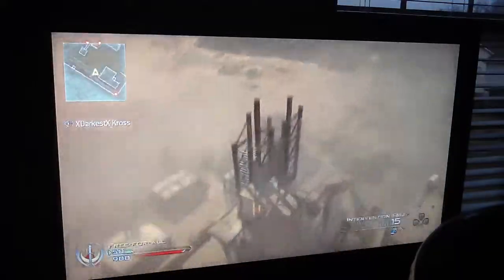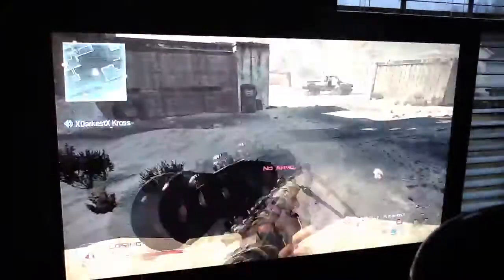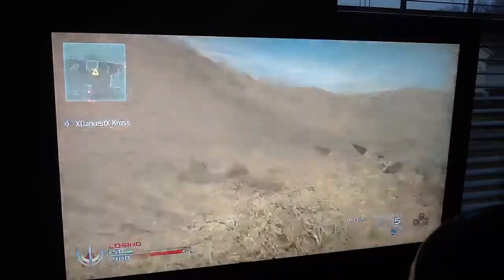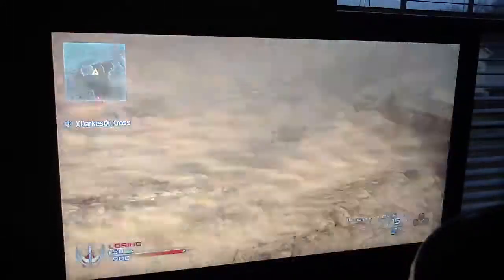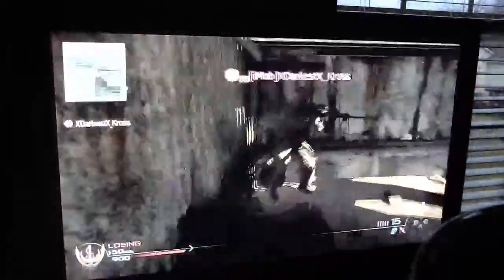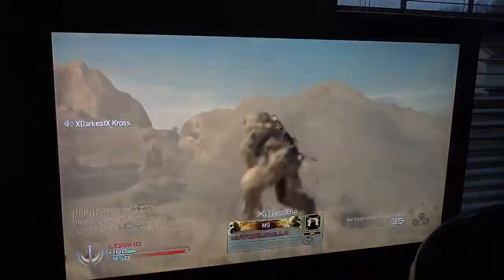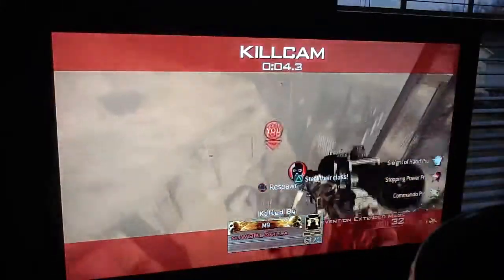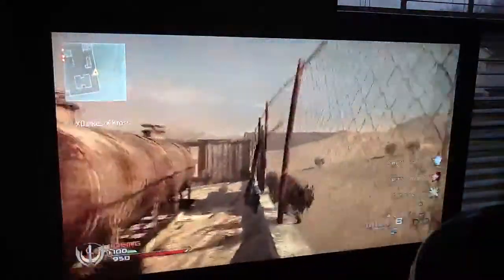MW2 iMob hack /mod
iMob